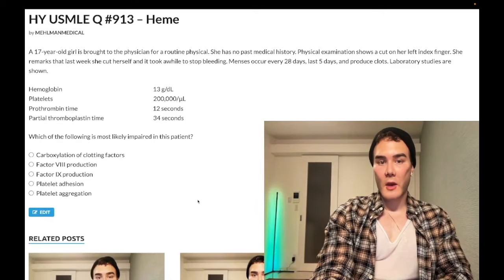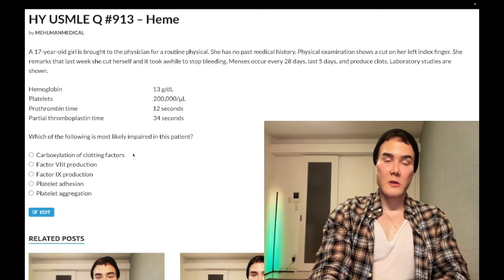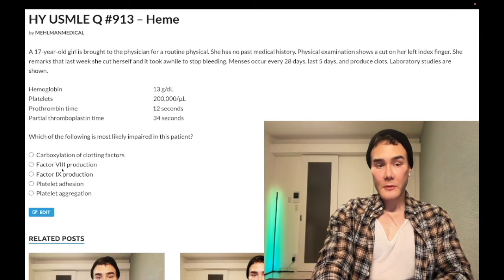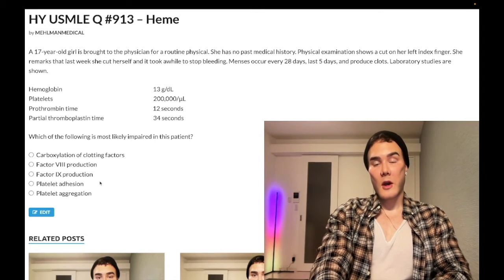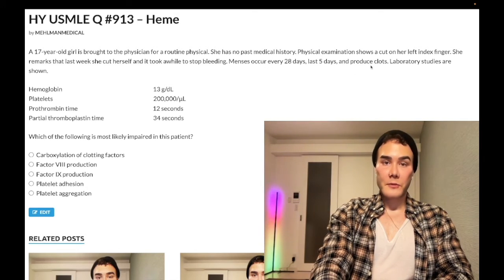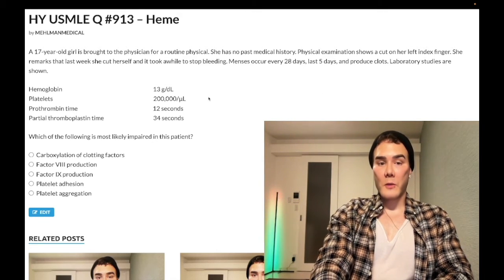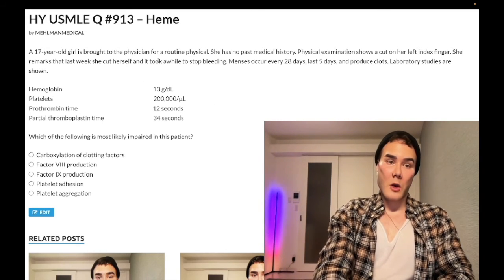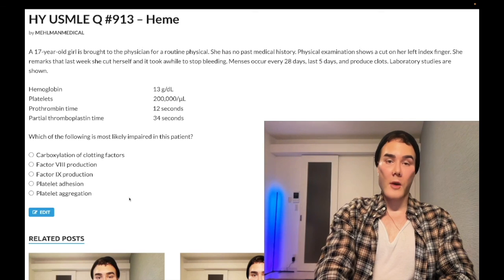HY USMLE Q #913 – Heme